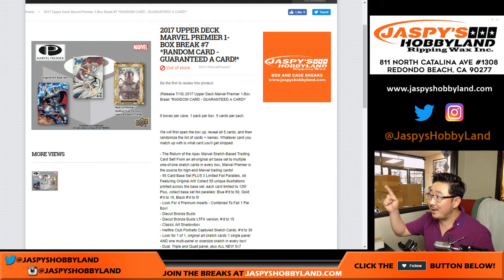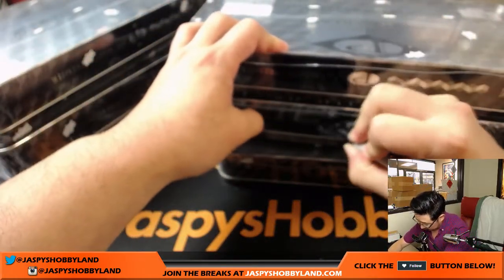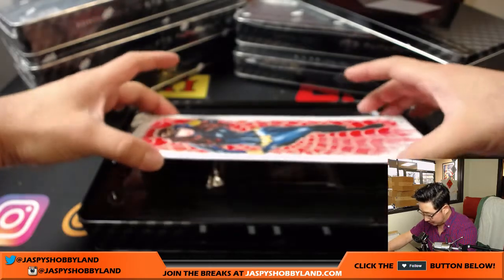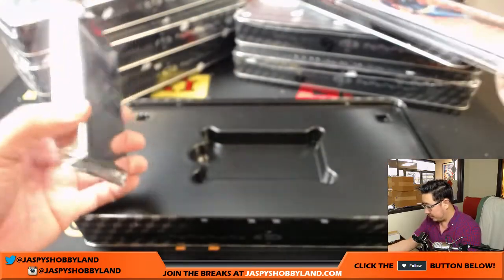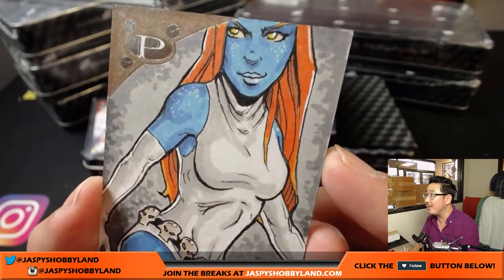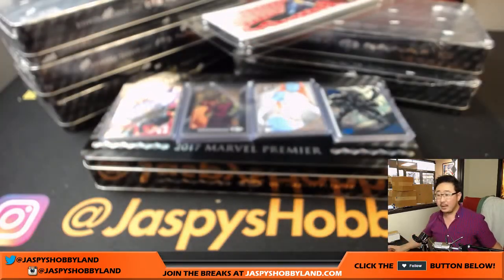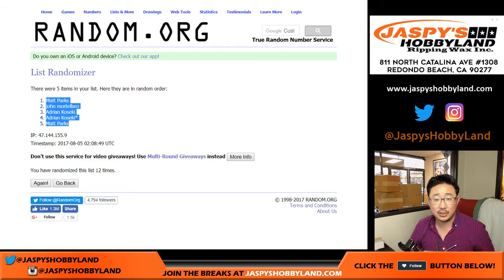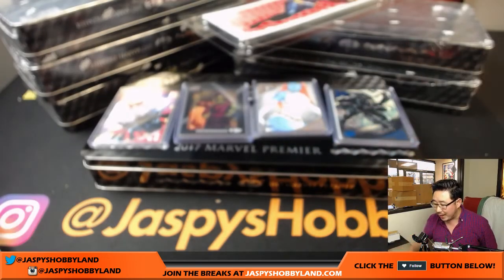Fr., 8/4/17 [1Box RANDOM CARD] #7 - 2017 Upper Deck Marvel Premier